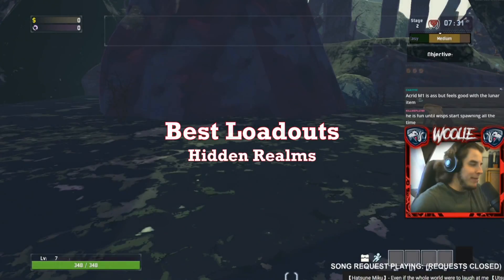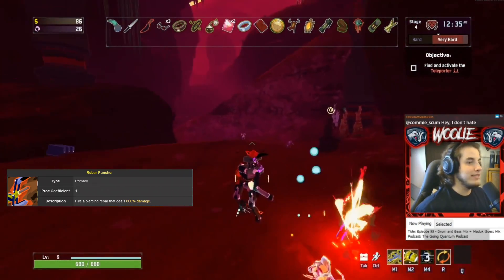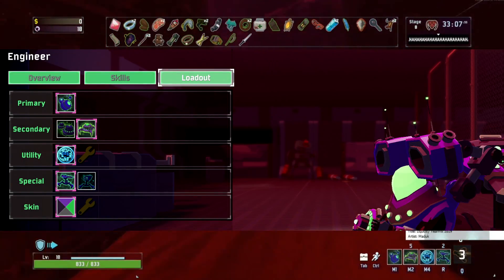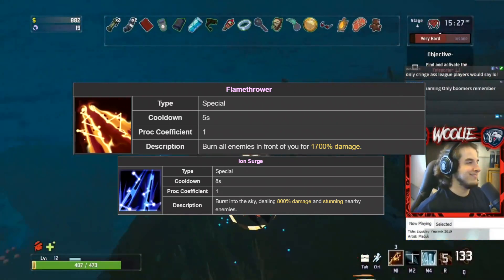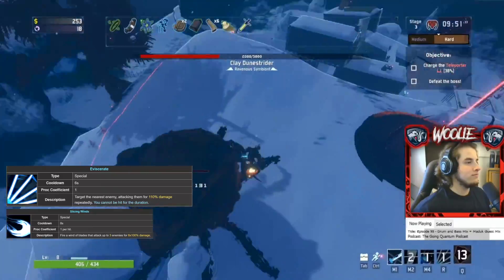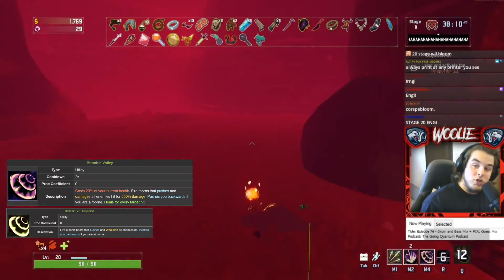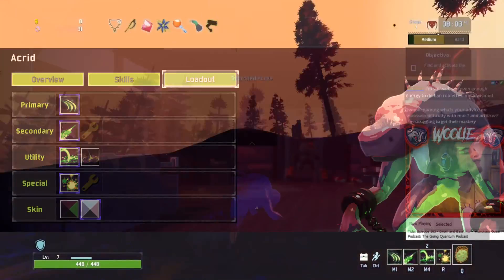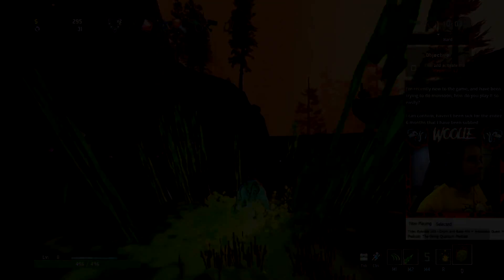Best Loadouts for ALL survivors - Hidden Realms (Risk of Rain 2)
The most-optimal setups for every character in the Hidden Realms update.

TIMESTAMPS:
0:42 - Commando
1:44 - MUL-T
3:14 - Huntress
3:57 - Engineer
4:49 - Artificer
6:52 - Mercenary
8:02 - Loader
9:39 - REX
12:52 - Acrid